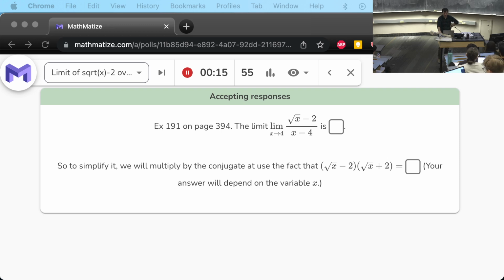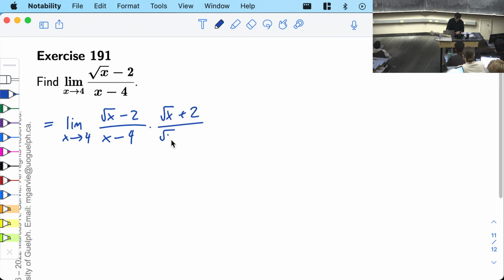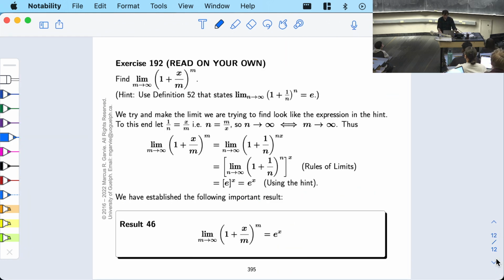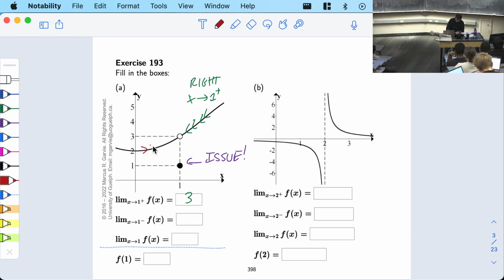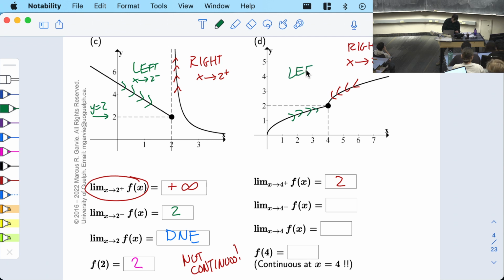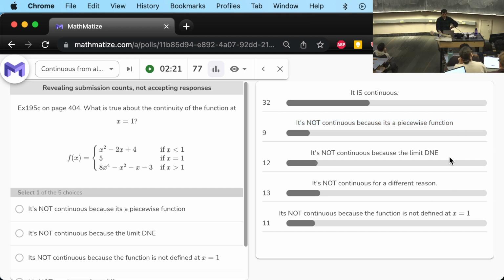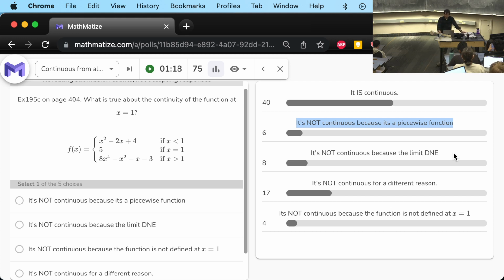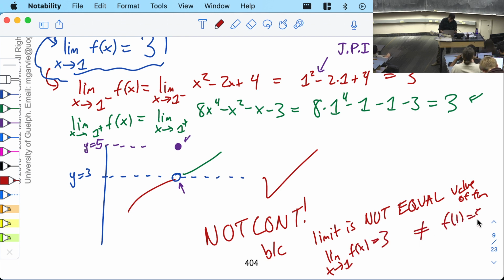2023 03 15 Math1030-LEC Rationalizing limit and Continuous functions